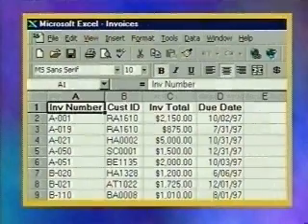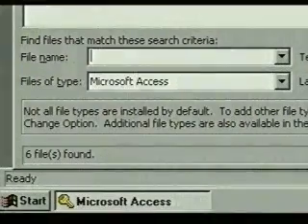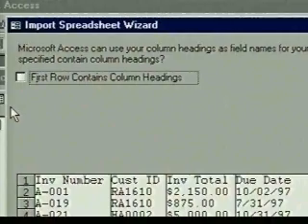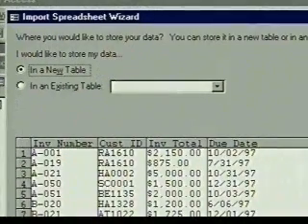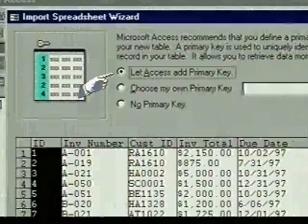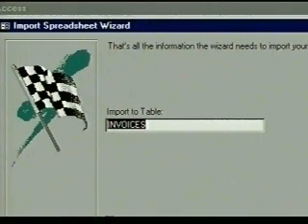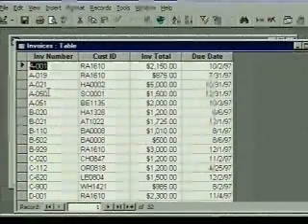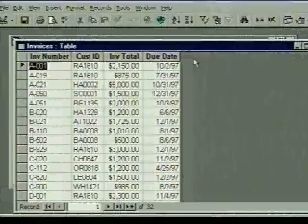How to use Microsoft Access ( part 7 of 13 )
How to use Microsoft  Access  ( part 7 of 13 ) Importing Tables